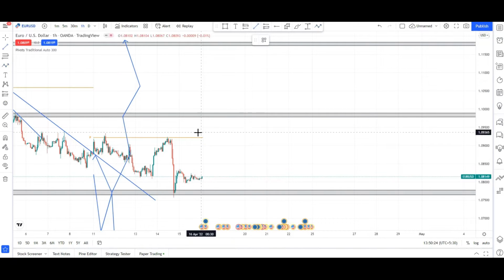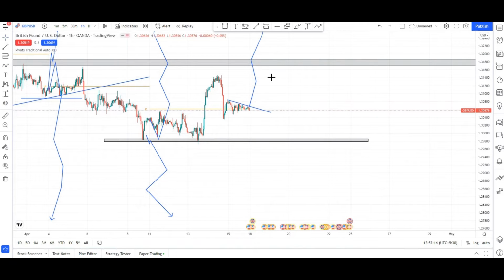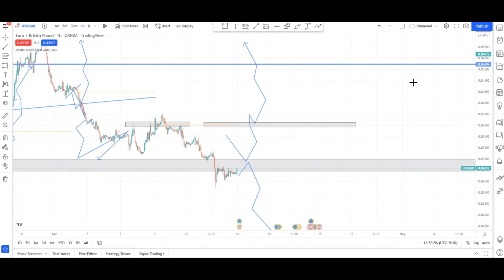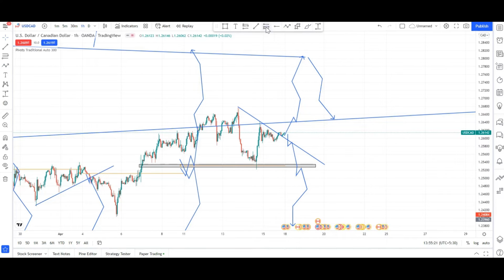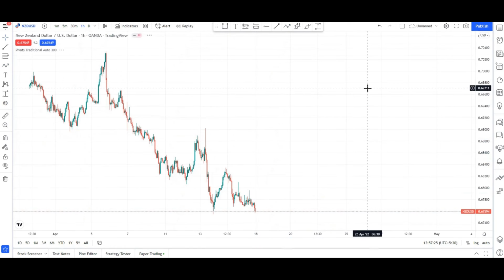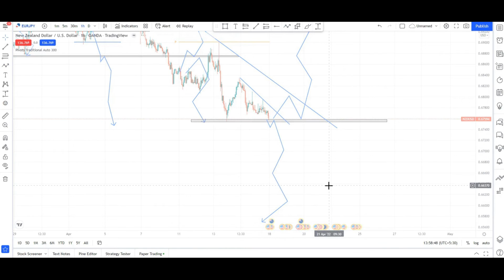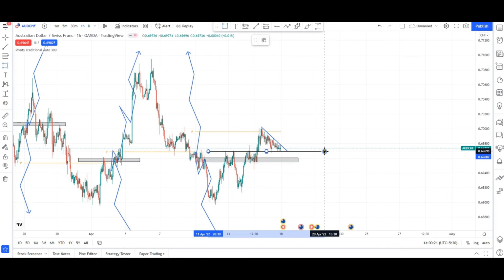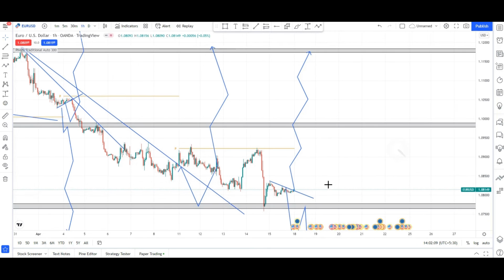MAJOR FOREX PAIRES EUR/USD,GBP/USD,EUR/GBP,USD/CAD,USD/CHF,AUD/USD, ANALYSI 17/04/2022 to 22/04/2022